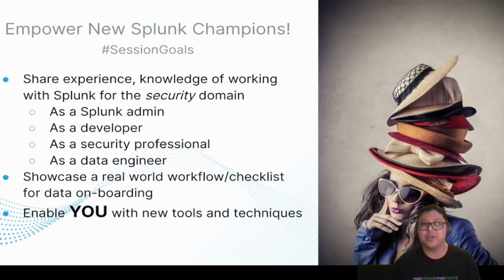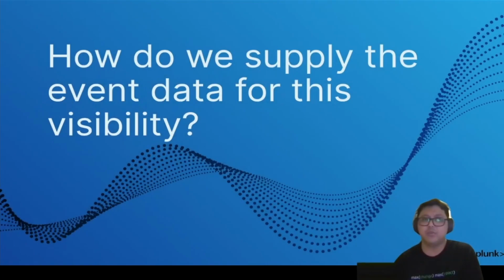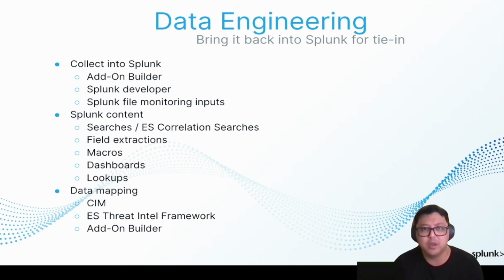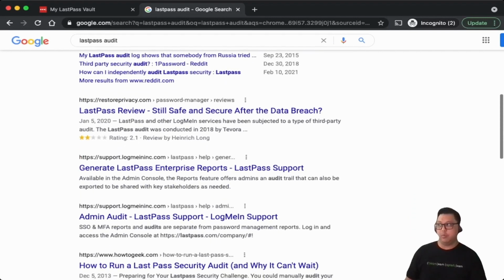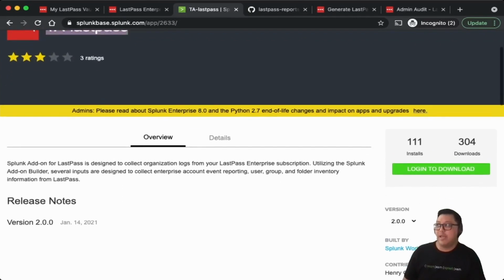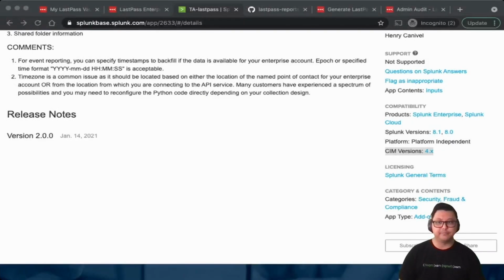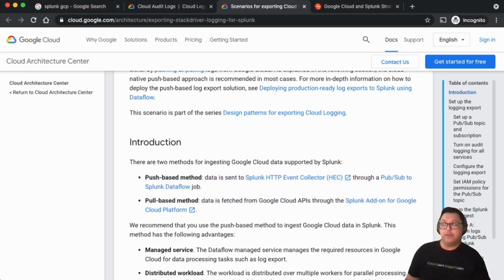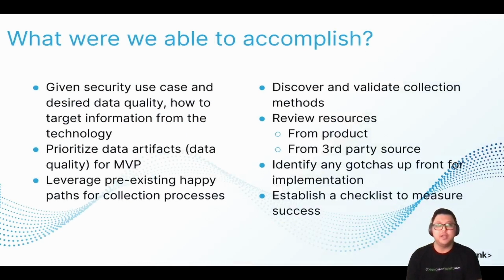Preparing Cybersecurity Recipes for Mature and Effective Security Content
Speaker: Henry Canivel

In this session, I will walk through and breakdown sample technologies to derive security value for security teams large and small. Validate quality add-ons and apps (“ingredients”) from available integrations for developers, share best practices, pitfalls, and troubleshooting to prepare your own security solutions (“meals”). I will provide you how you can build your security monitoring portfolio over the years to juice your monitoring, and troubleshooting for when things go wrong.